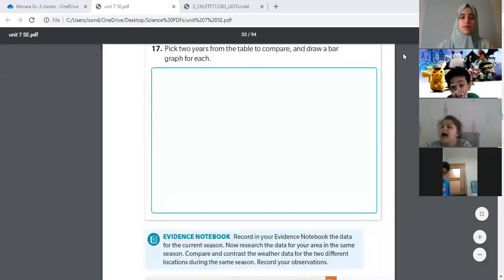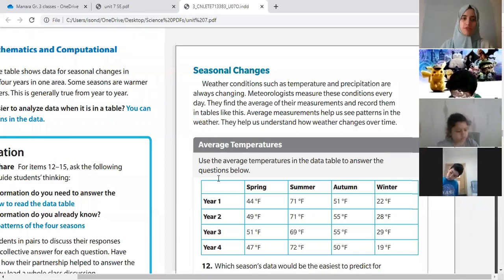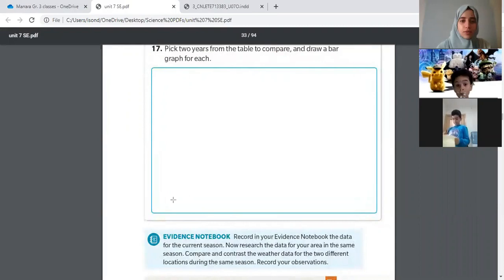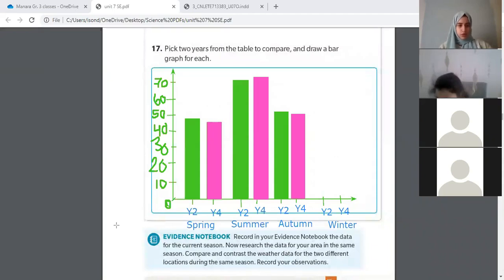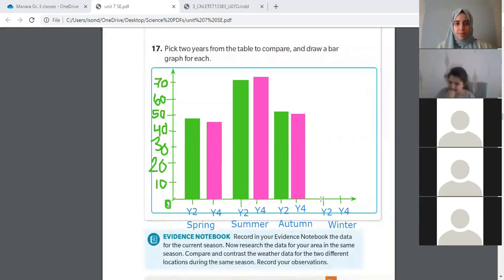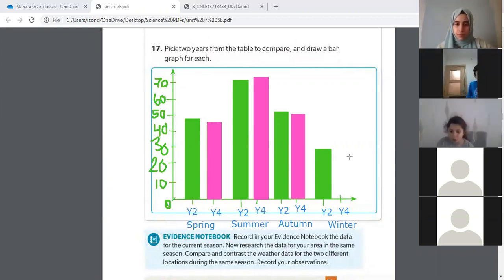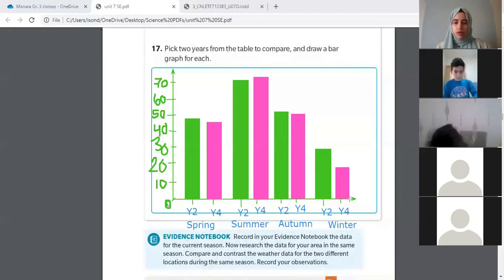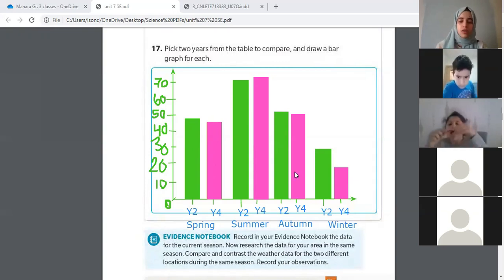Grade 3 - Science Lesson - U7l2 How Can We Predict Weather - Exploration 3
Grade 3 - American Section
Science Lesson - U7l2 How Can We Predict Weather - Exploration 3